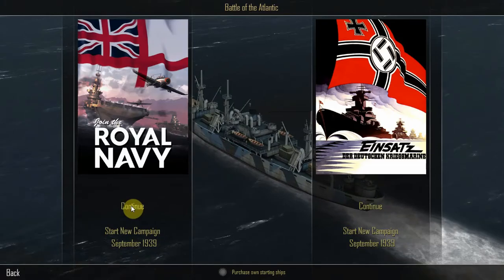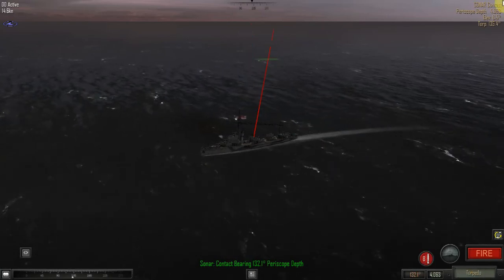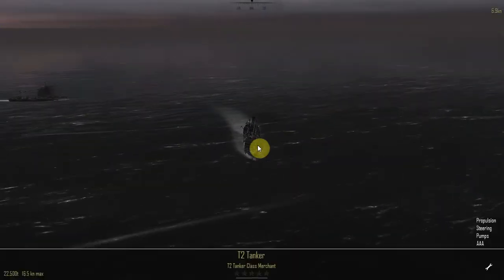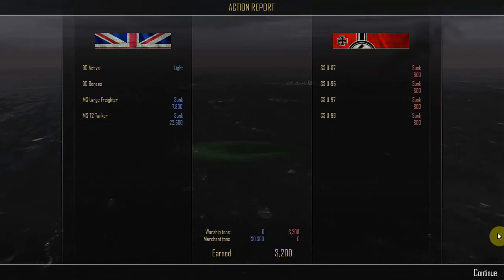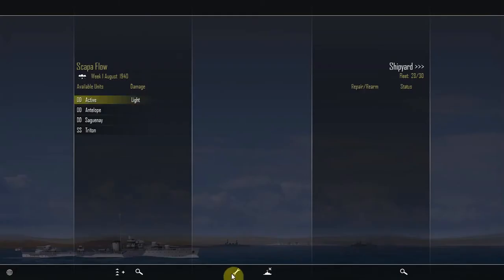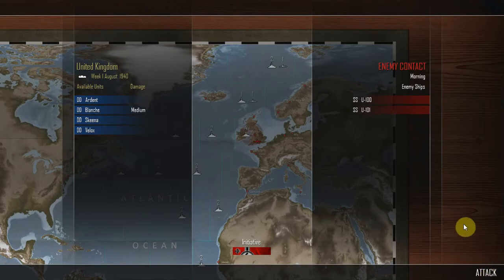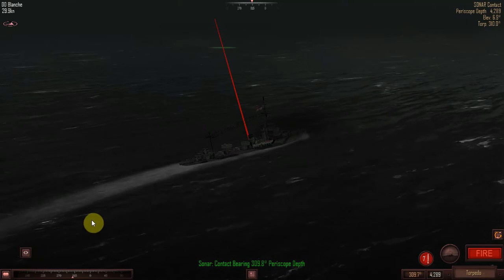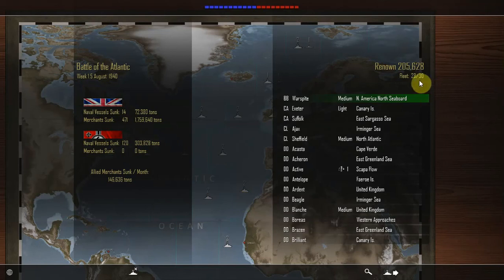Atlantic Fleet Battle Of The Atlantic Great Britain Episode 23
Hello and welcome to the twenty-third episode of the BOTA Britain series. As we know, in reality, the Allies managed to win the Battle Of The Atlantic but can this success be recreated in Atlantic Fleet against what will be a very strong German challenge? Find out by watching this series which begins in September 1939. :)